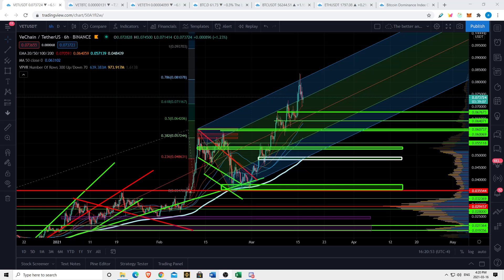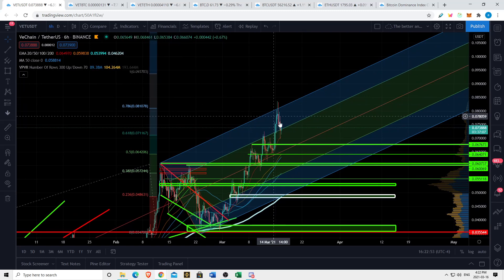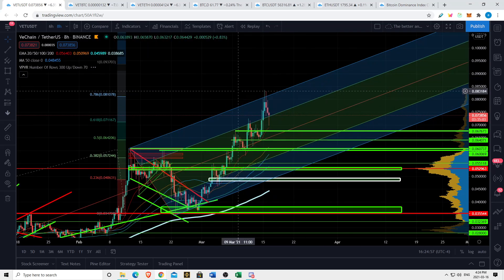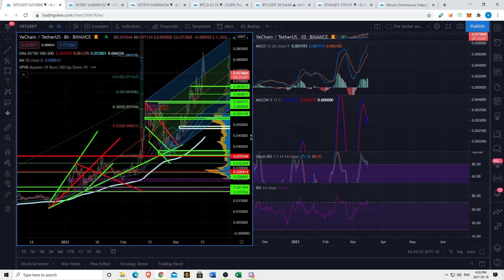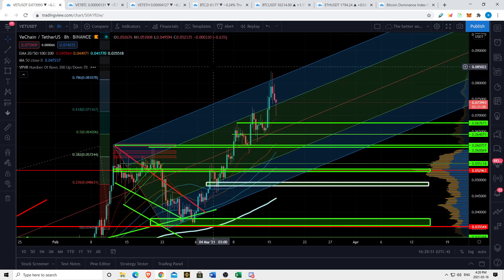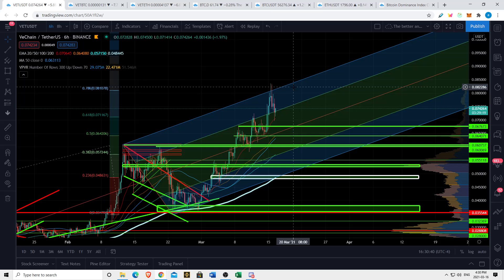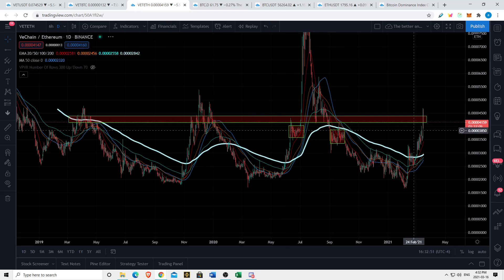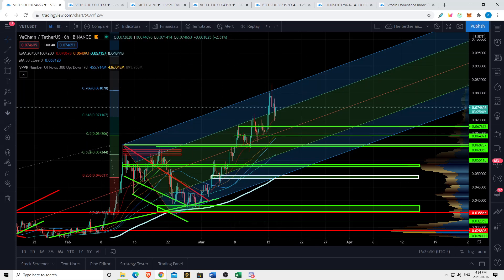VeChain VET News - Breakout From Key Range Soon WHERE IM BUYING!!! MUST WATCH Price Predictions & TA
📈bybit is by far the best exchange we've used for trading, we highly recommended it. Careful with leverage trading it's very risky!

GSX disclaimer I get a kickback if you sign up using the signup bonus, and you get an additional 5%!